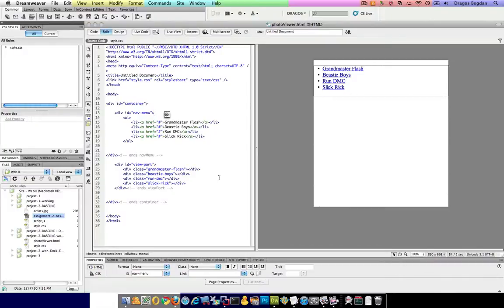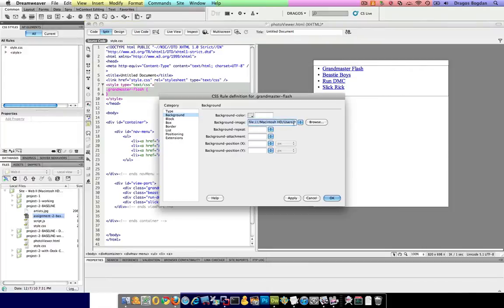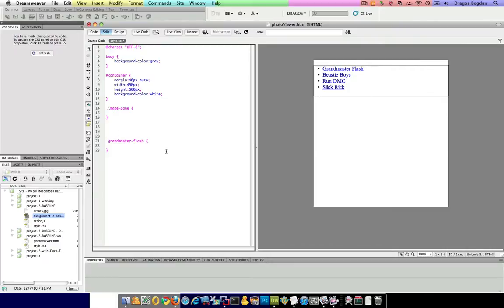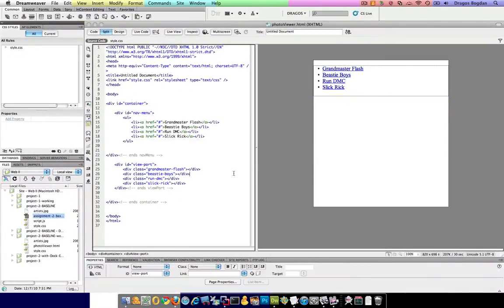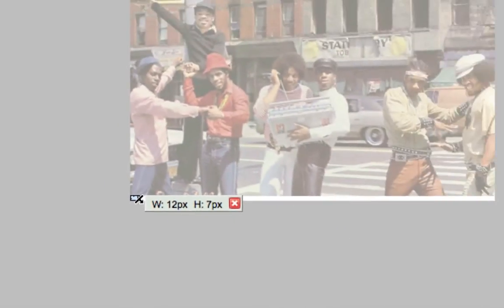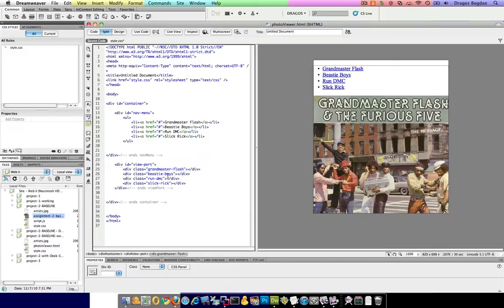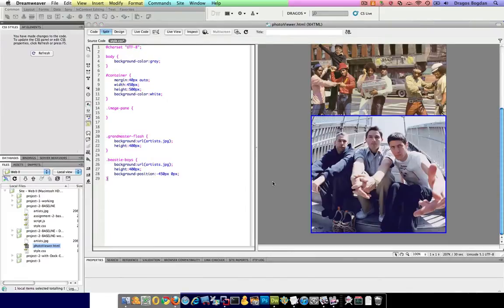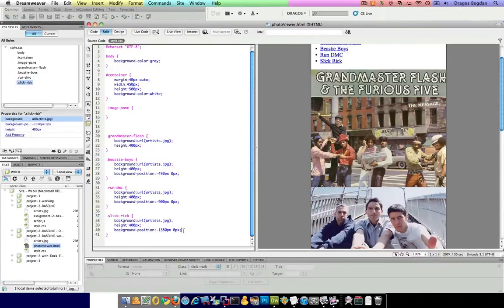(6/23) - Setting Background Images for Your Div Containers - Picture Viewer Widget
To display the images in the widget, you'll need to assign background image values to the associated div containers. In this video you will see how to accomplish this.